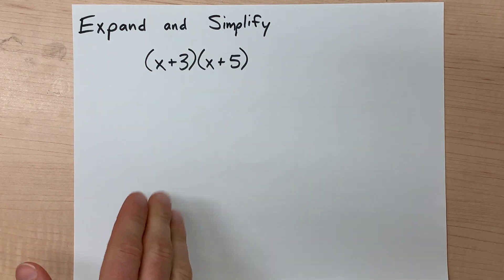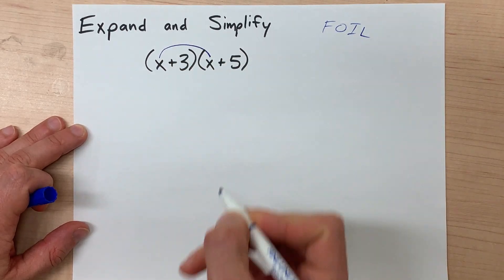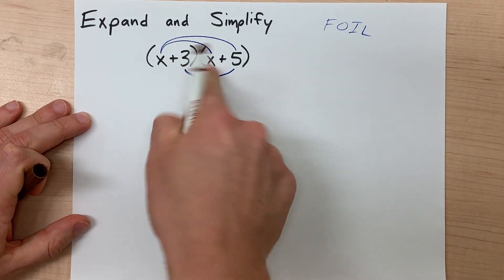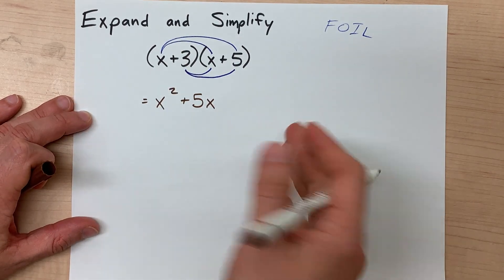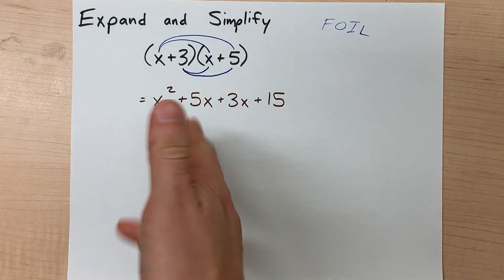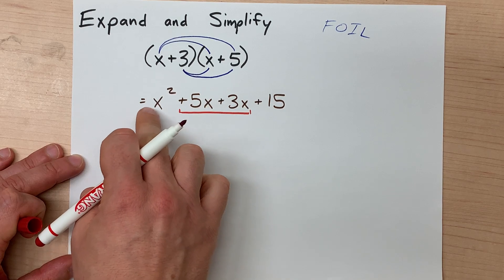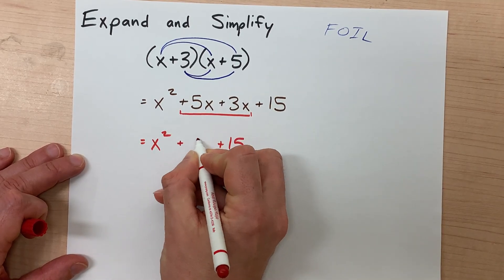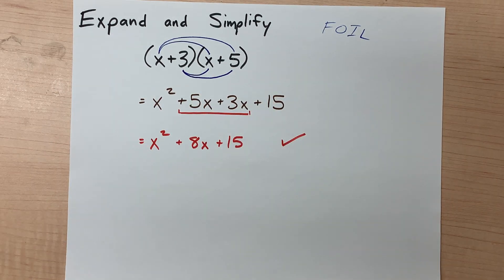Expand and Simplify (x+3)(x+5)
You can multiply BOTH of the terms in the first bracket
by EACH of the terms in the second bracket.
I teach this as FOIL: Multiply the FIRST things in each bracket, then the OUTSIDE things, then the INSIDE things, then the LAST things of each bracket.
THEN, collect like terms, which means add/subtract the terms that just have ''x' in them.